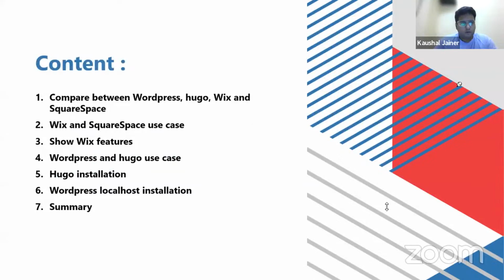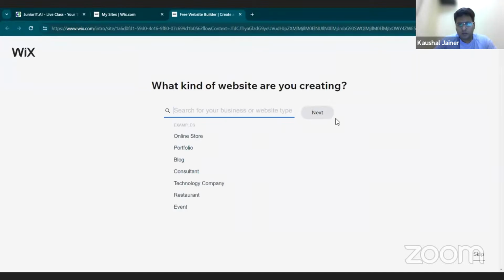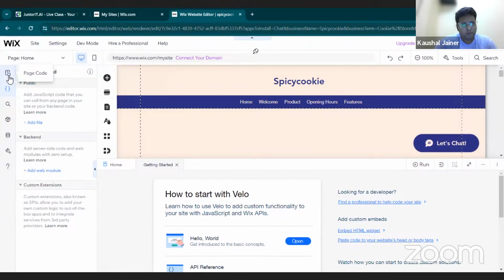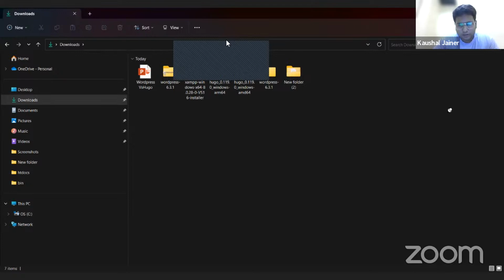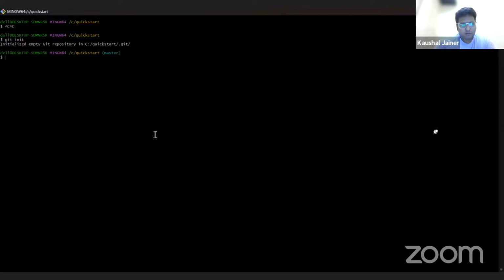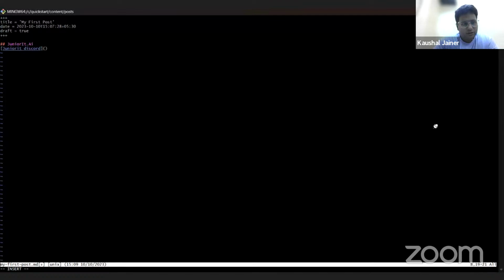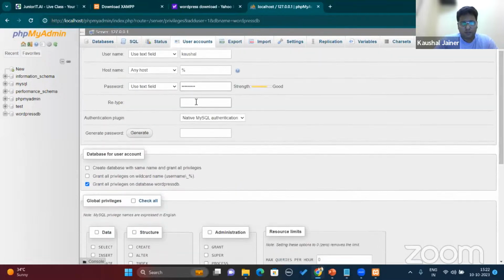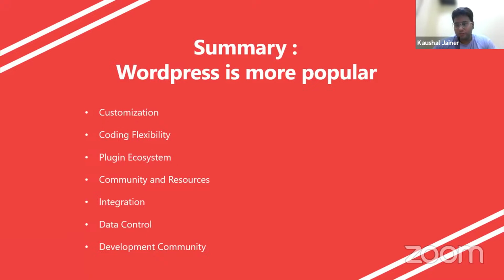WordPress, Wix, Squarespace, and HUGO: Which is Best for Developers?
As a potential full-stack developer, you don't need to master everything immediately. However, you should be familiar with various knowledge so you can research and implement them whenever necessary. Please join our live class on 'WordPress, Wix, Squarespace, and HUGO: Which is Best for Developers?' Gain the knowledge that every full-stack developer should possess and prepare to become a future expert.